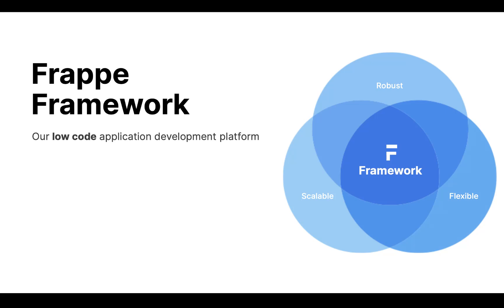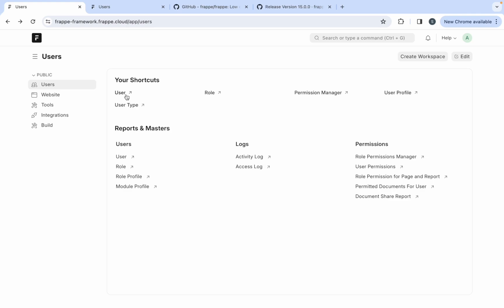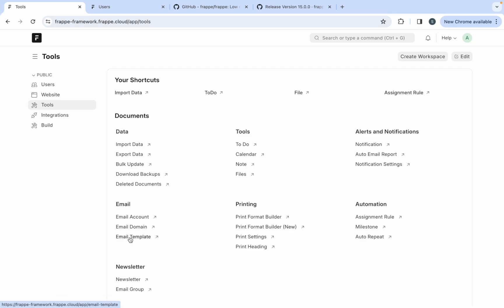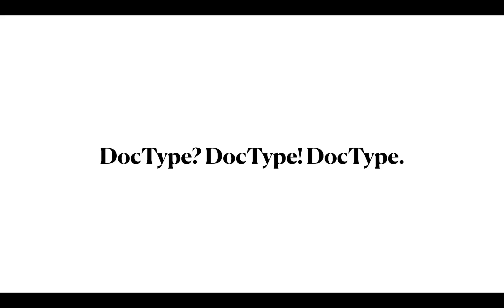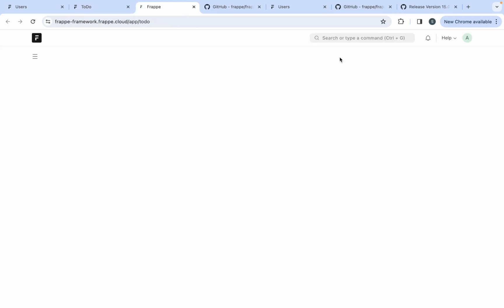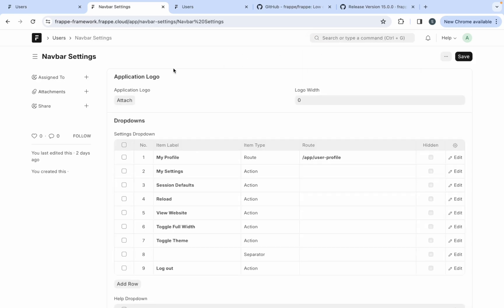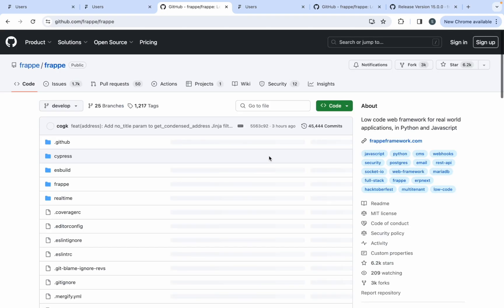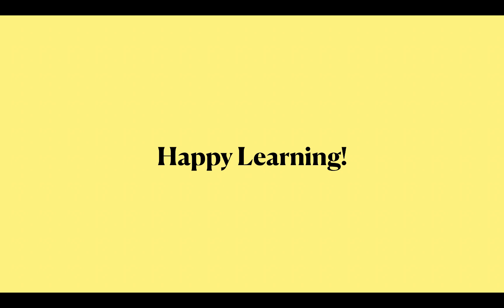Understanding Frappe Framework : Features Overview for Beginners.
New to the Frappeverse Ecosystem? Confused about ERPNext vs. Frappe Framework features? This video simplifies it all! Join me for an overview of Frappe Framework Features, guiding you through common features across applications. Watch now to gain clarity!